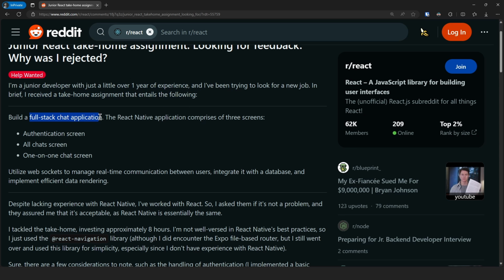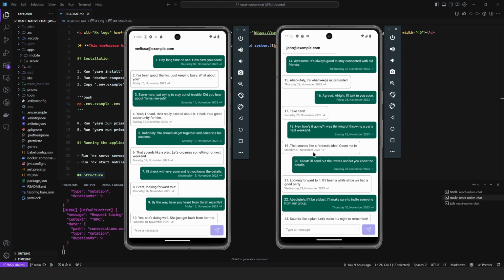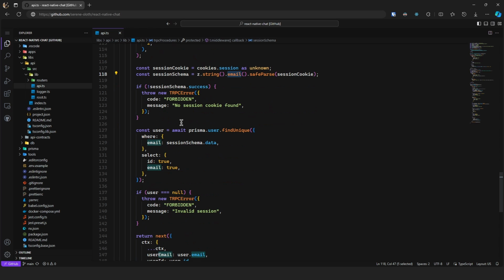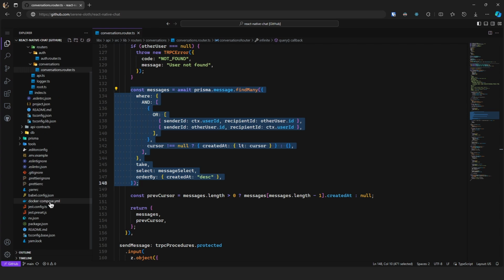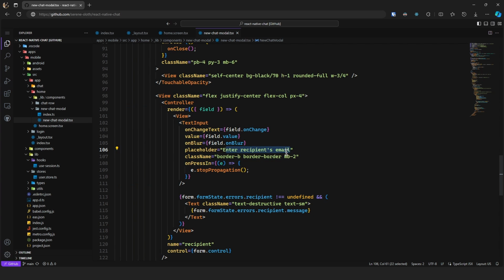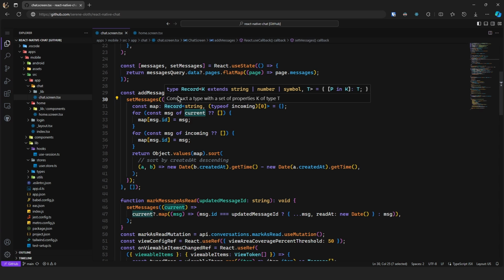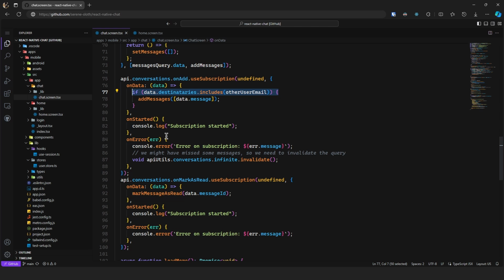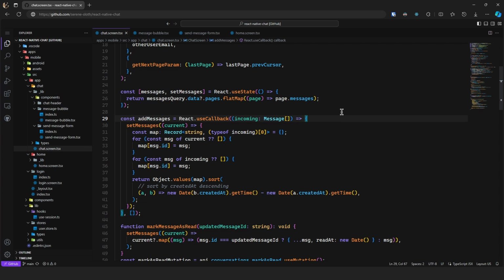this is the hardest React junior take home assignment I've ever seen...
00:00 Challenge Overview
03:43 Checking the Comments
04:37 App Demo
08:08 Project Overview
09:57 Auth Overview
14:44 Conversations API
20:57 React Native Overview
22:56 Home Screen
27:45 Chat Screen
40:23 Chat Screen Feedback